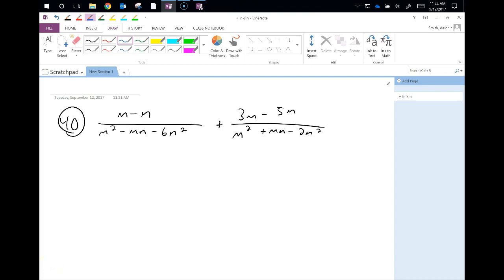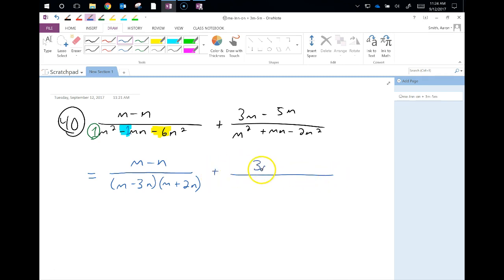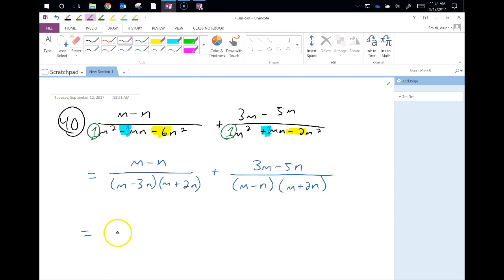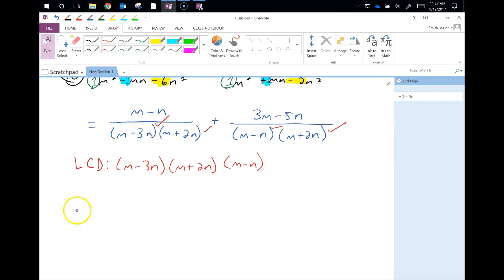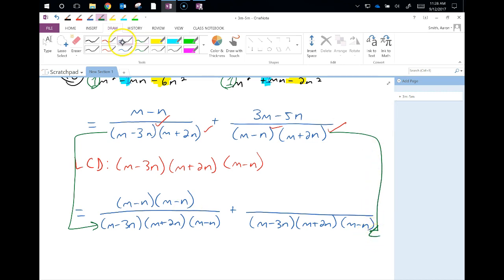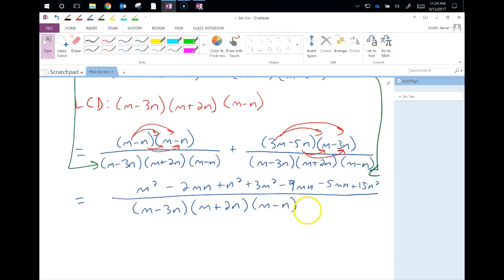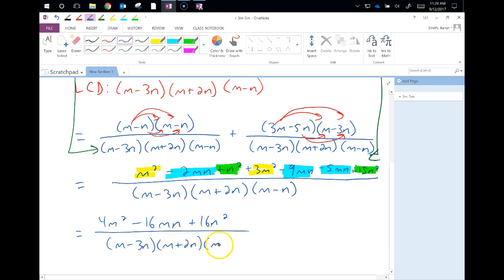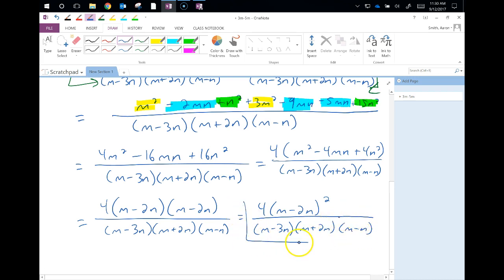p. 56 / 40